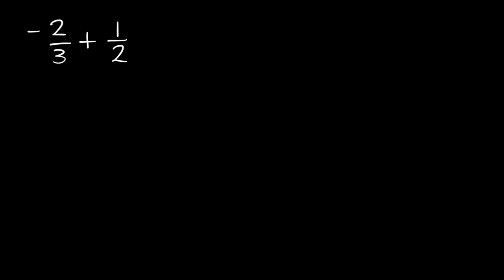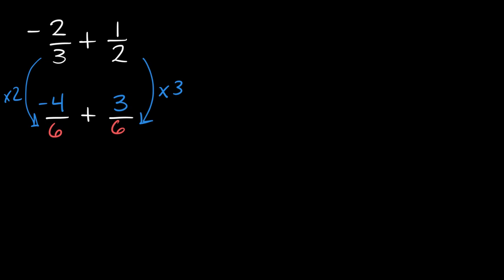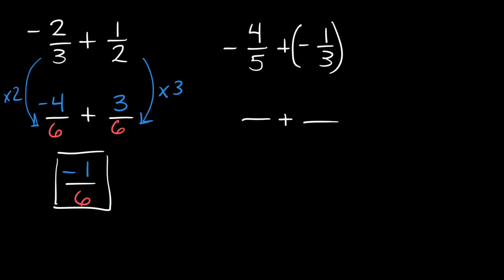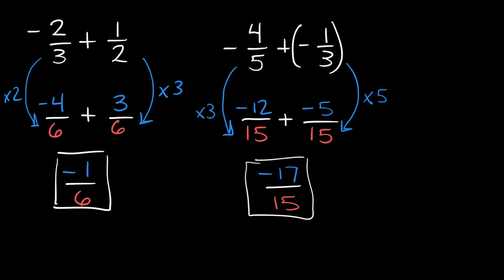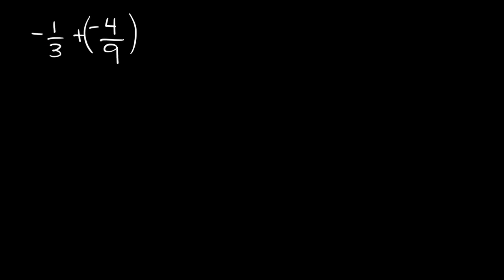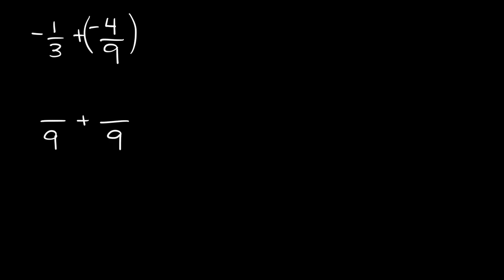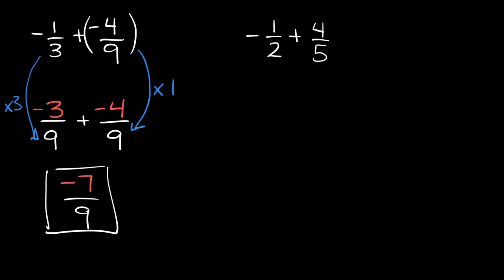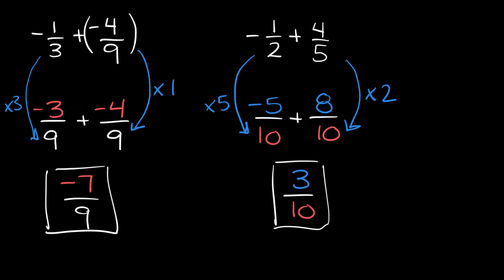Adding Rational Numbers (Fractions)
Rational numbers as fractions means I'm adding positive and negative fractions.